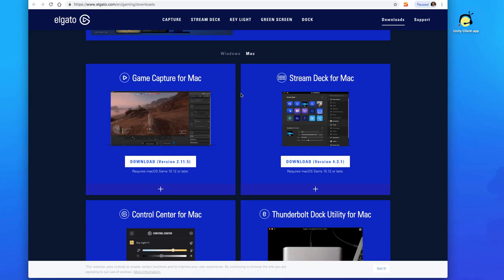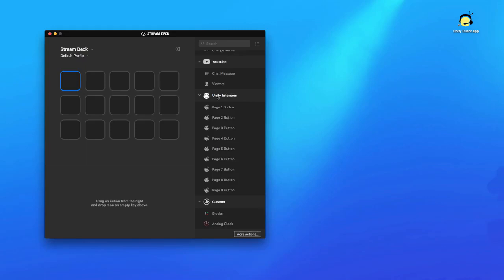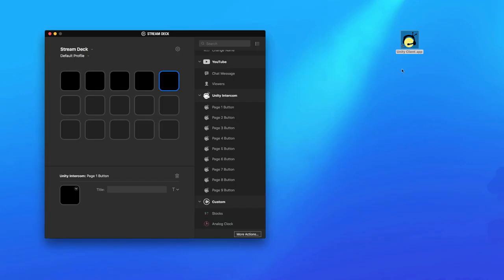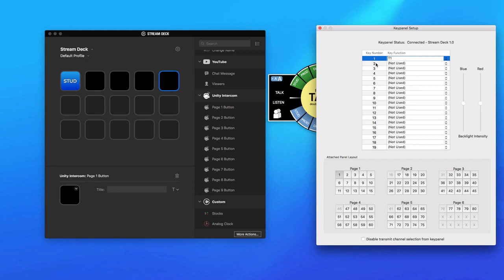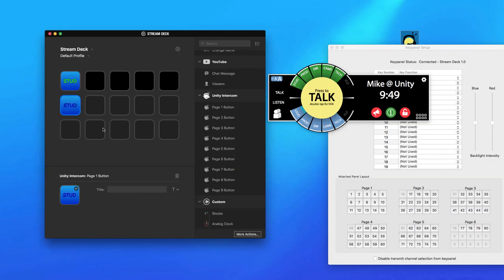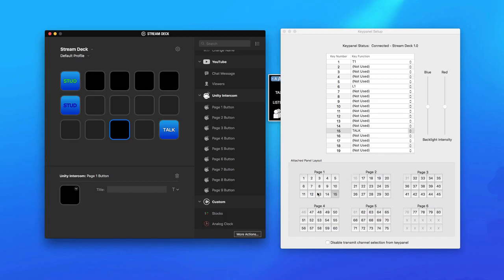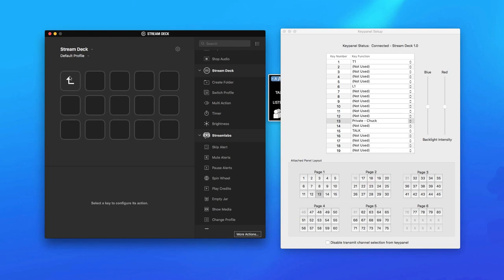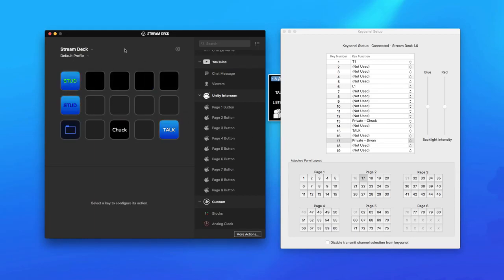Unity Intercom Guide for Stream Deck